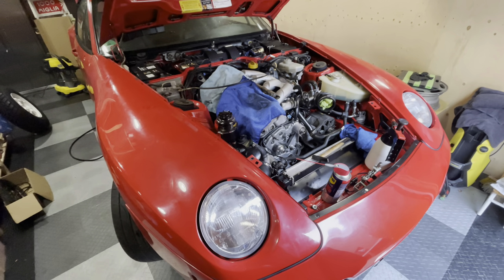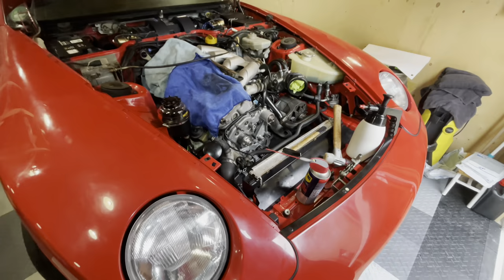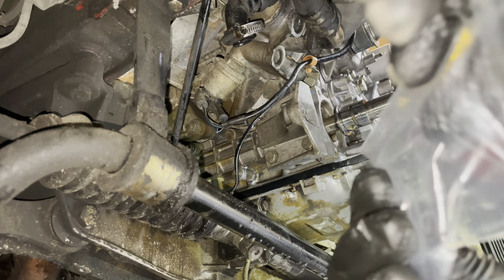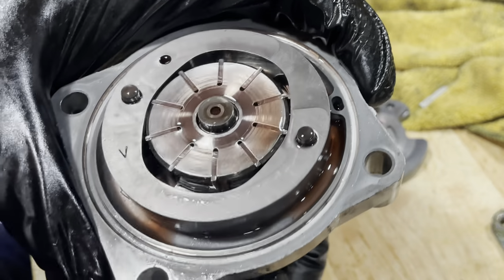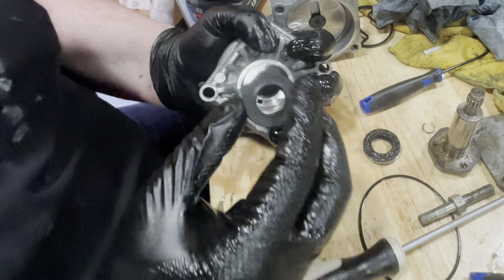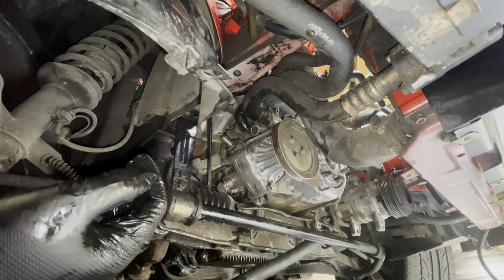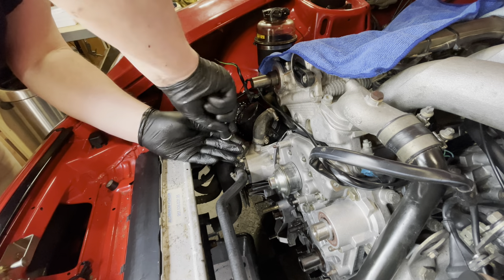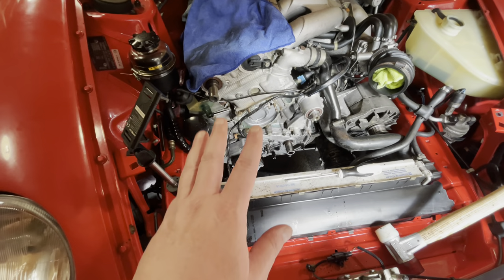Restoring a Flood Damaged Porsche 968: The one with the pumps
In this series I will document the journey of me restoring my flood damaged Porsche 968. In this episode I continue the major service on the engine. I remove the lower balance shaft bracket, replace the seal. Then reseal the power steering pump and finally remove the waterpump.